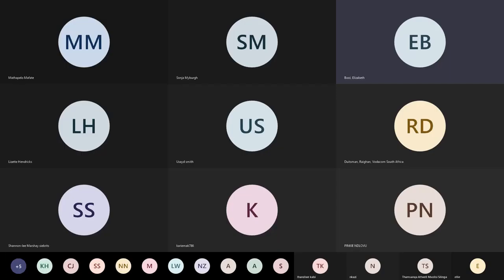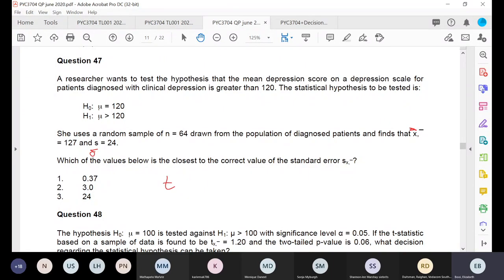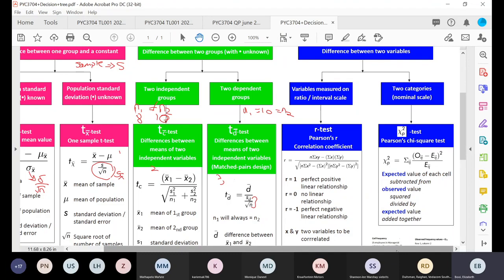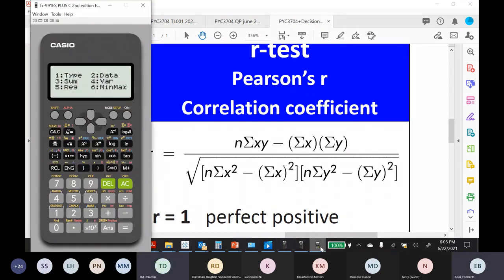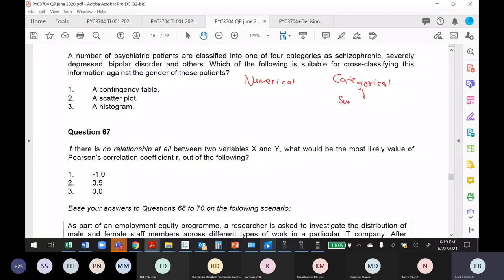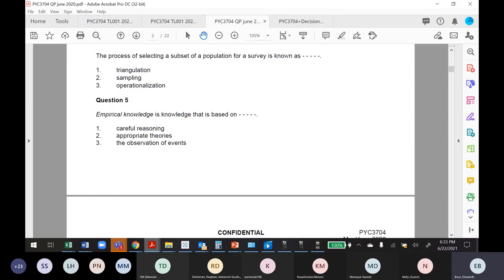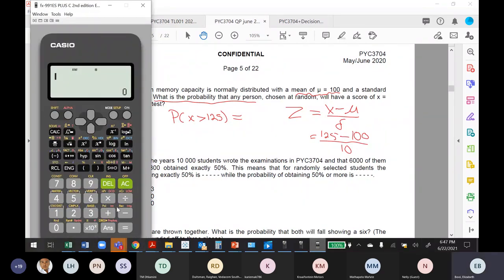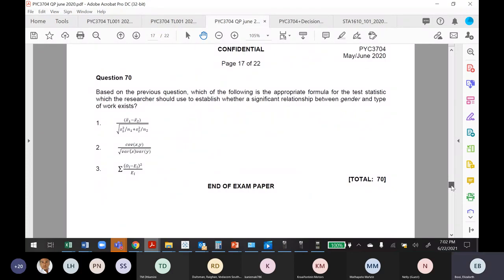Introduction and Q&A PYC3704 - 22 June 2021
This video covers introductions to PYC3704 and Question and Answer session to unpack the problem areas students struggle with.